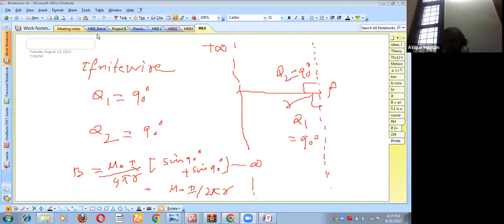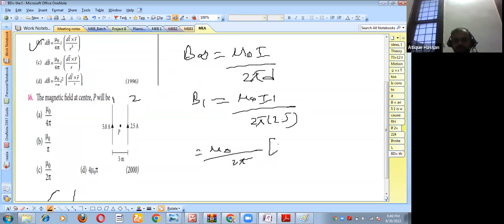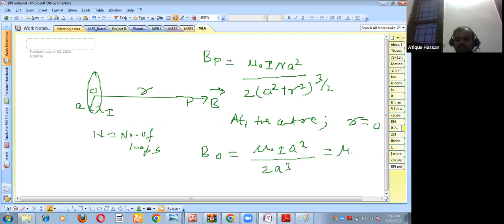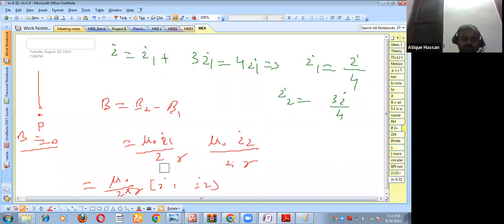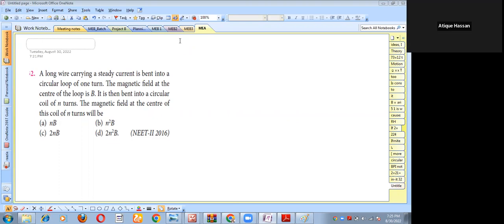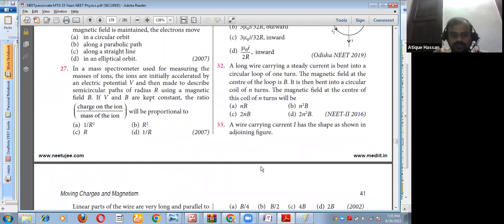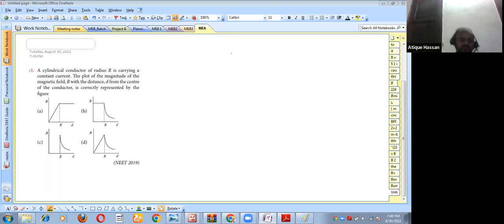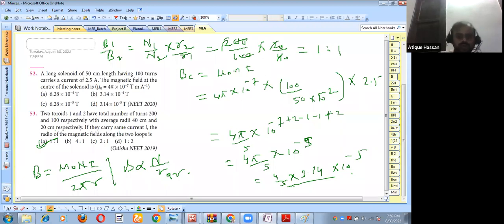Learnivio | Physics | Lect 18 | 12th MEA JEE & NEET | 30-08-2022